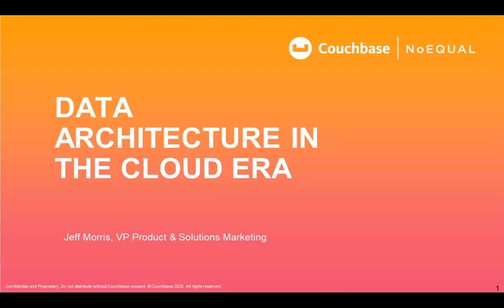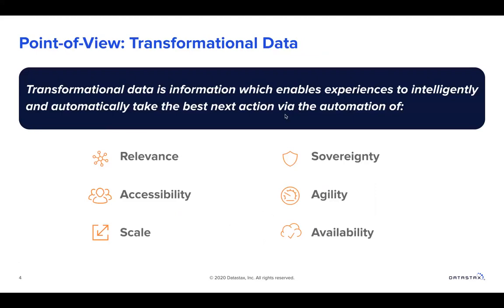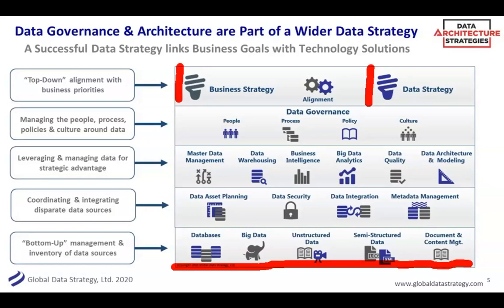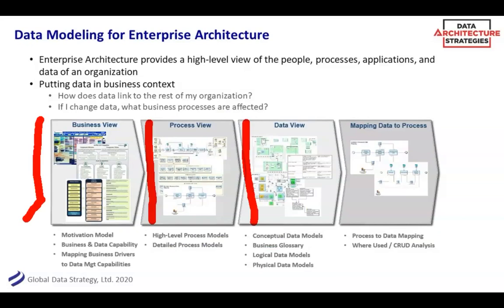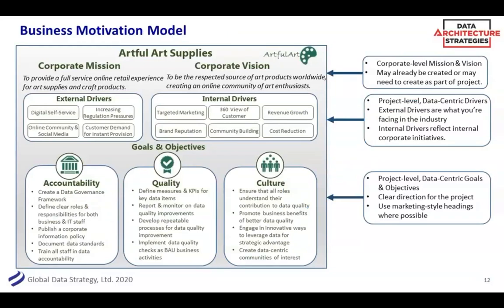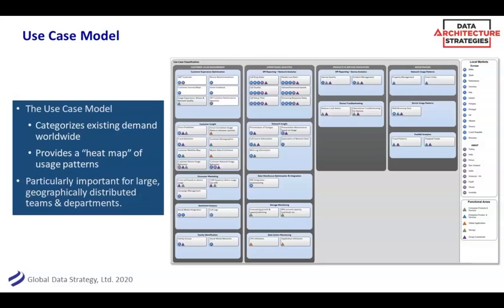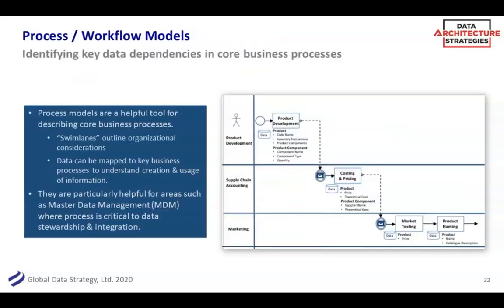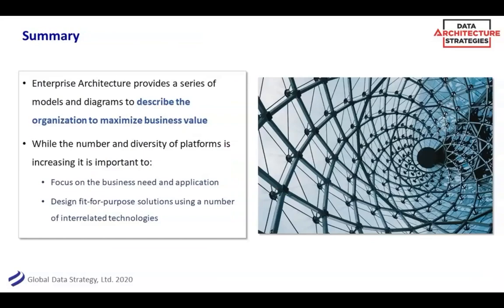DAS Webinar: Enterprise Architecture vs. Data Architecture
Enterprise Architecture (EA) provides a visual blueprint of the organization, and shows key interrelationships between data, process, applications, and more. Learn about the role of EA.